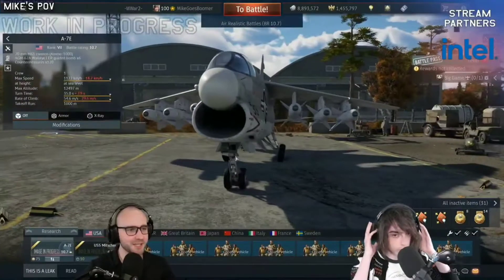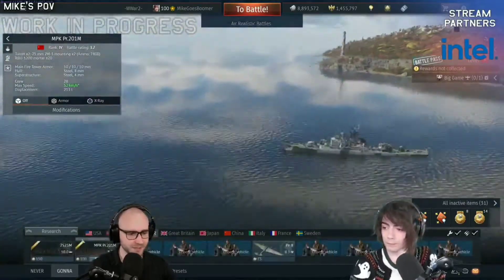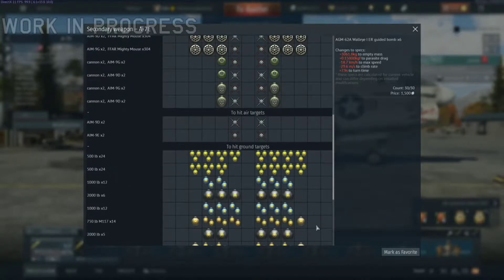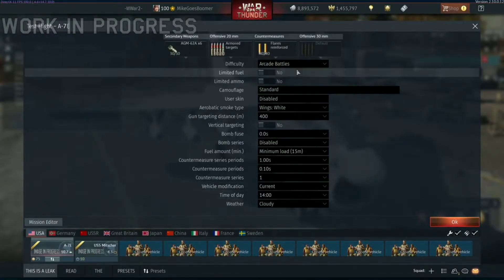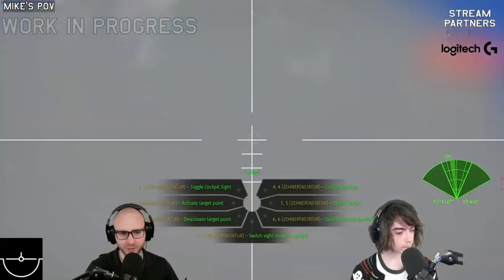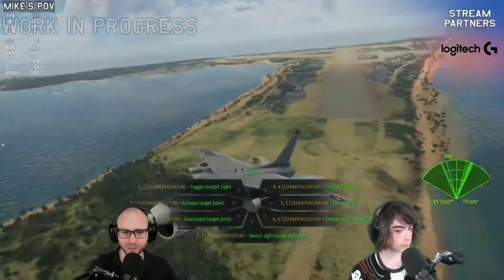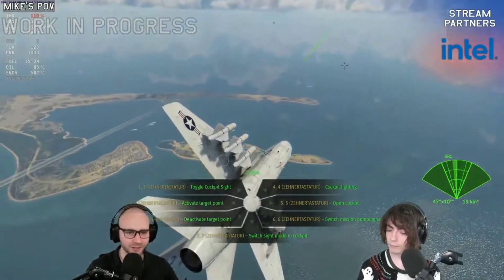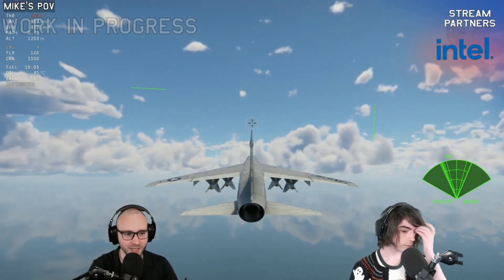A-7E Sneak Peak Update GROUNDBREAKING | War Thunder